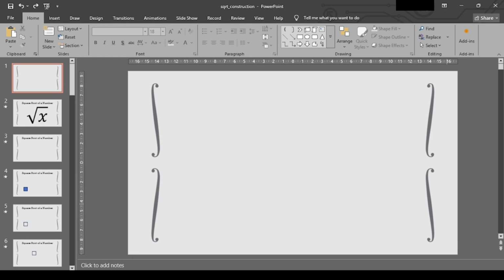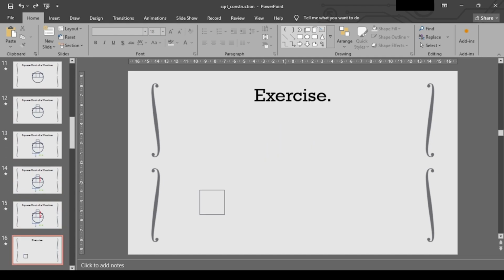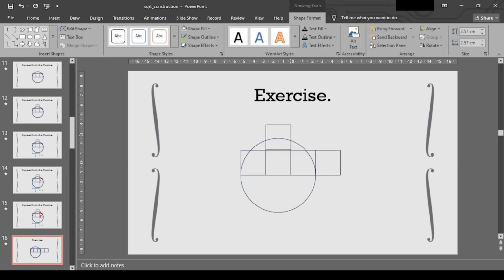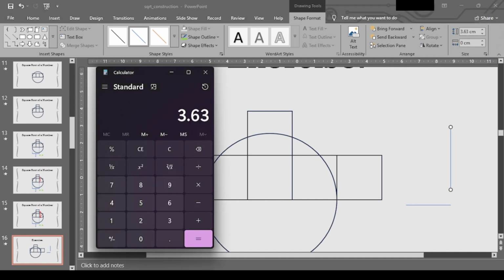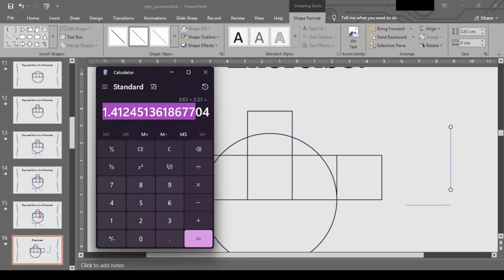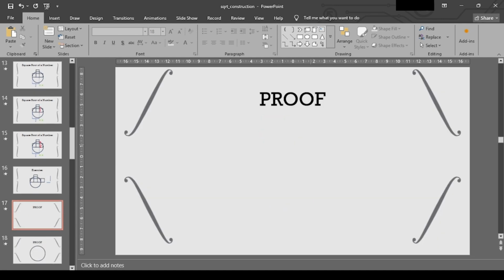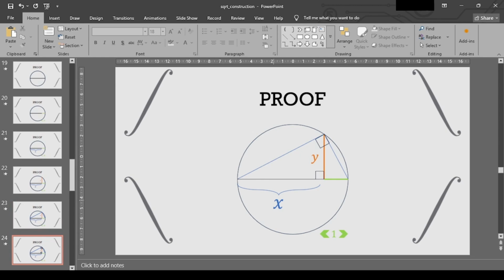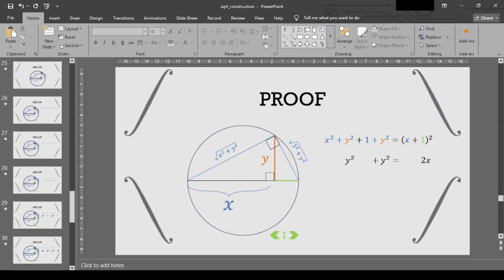Finding the Square Root of a Number in PowerPoint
The easiest procedure to construct the square root of a number in PowerPoint. I'm surprised @DrZye didn't think of this...

Hi, today we're going to be constructing the square root of a number in PowerPoint. This comprehensive tutorial will guide you through the process step-by-step, making complex math concepts easy to understand. We'll explore the geometry behind square root construction, perfect for anyone looking to create engaging math videos.

If you were so kind as to scroll all the way to the bottom of the description, then here is a cookie (🍪) for you pookie :3